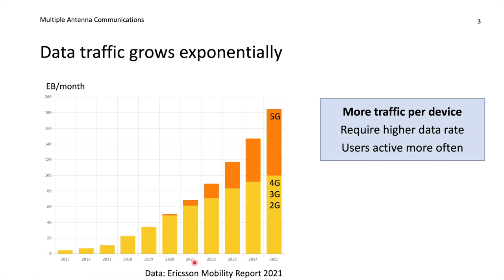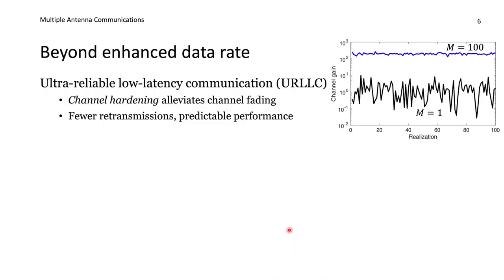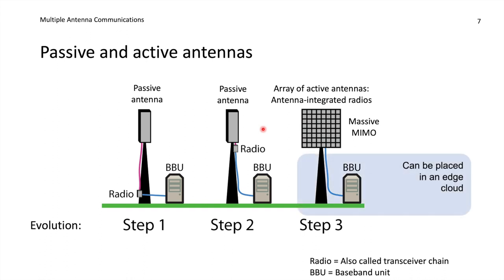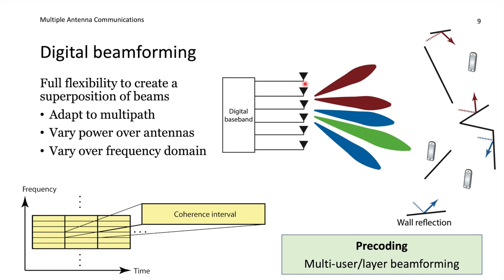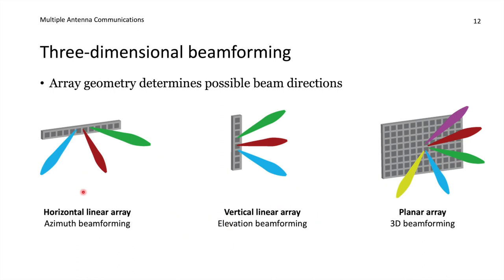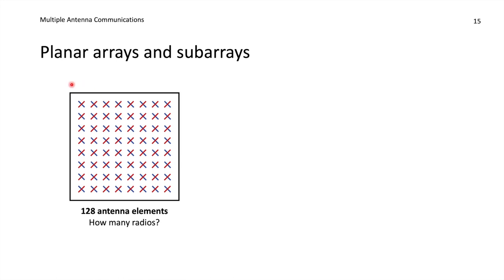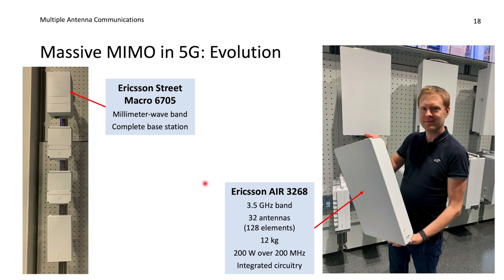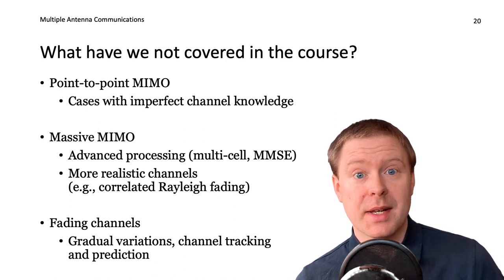Lecture 14: Practical Aspects and Outlook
This is the video for Lecture 14 in the course Multiple Antenna Communications at Linköping University and KTH. The lecture covers: The role of multiple antenna communications for enhancing data rates, reliability, and coverage in cellular networks. Practical aspects and terminologies, such as analog/hybrid/digital beamforming, polarization, subarrays, and 3D beamforming. Outlook beyond the course and towards the future.